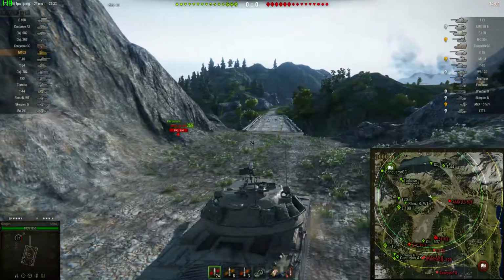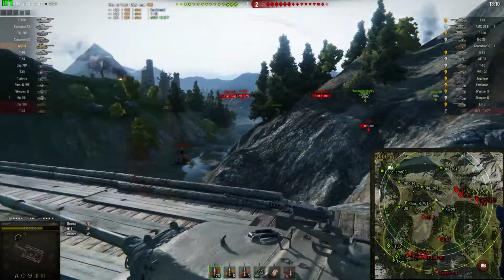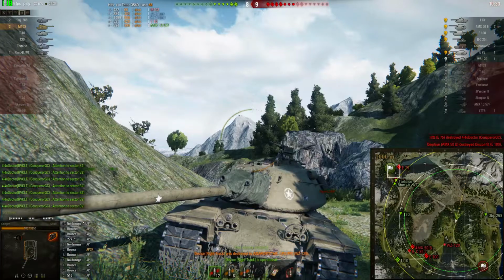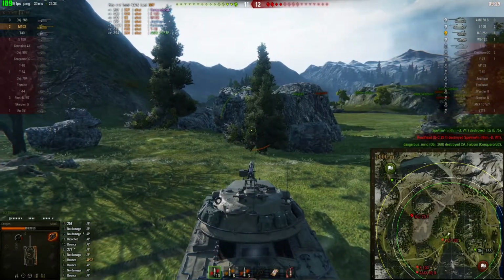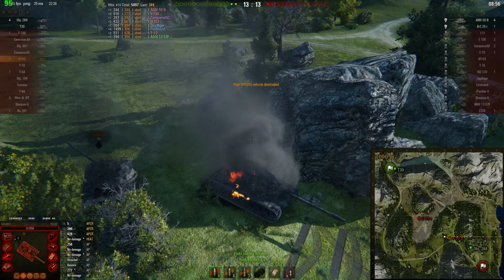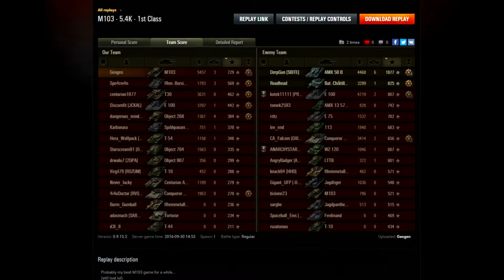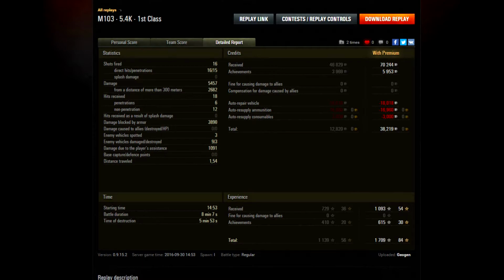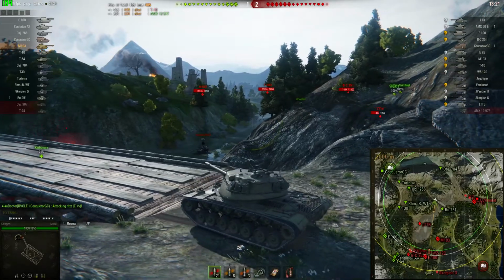||World of Tanks|| - More American Steel (M103)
Another good American tank - the M103 , shame about the turret eh?